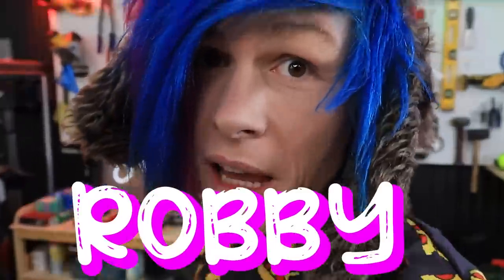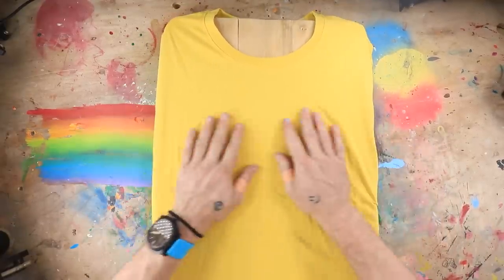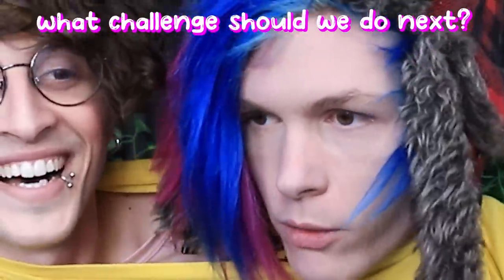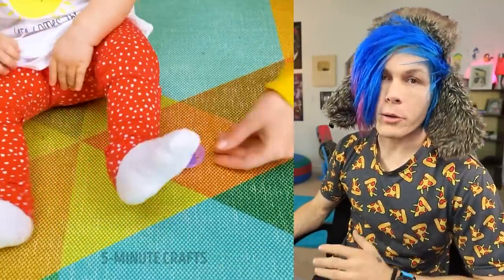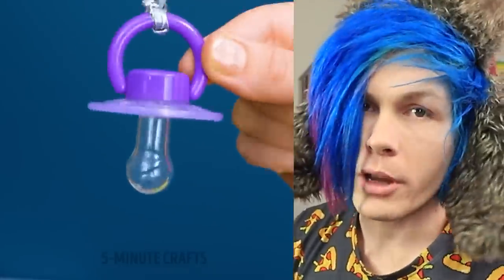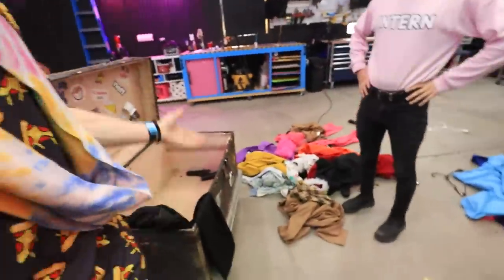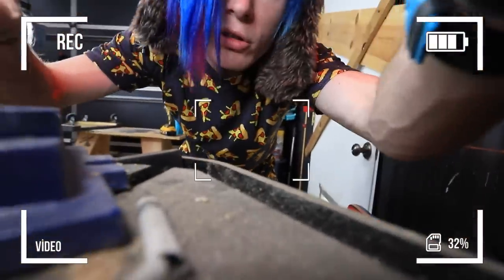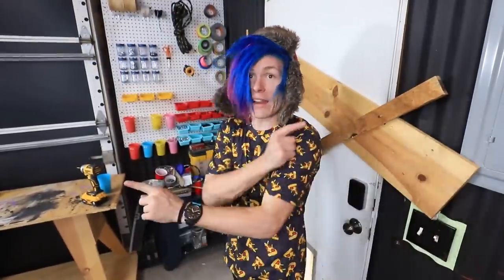ROBBY Tries CRAZY 5-MIINUTE CRAFTS PARENTING LIFE HACKS ON THE INTERN!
Robby trys funny life hacks from 5-minute crafts video BEST PARENTING LIFE HACKS || Survival Guide For Parents | DIY Ideas For Crafty Moms by 123 GO! Make sure to like the video and check out my last funny video!

TRYING BEST PARENTING LIFE HACKS-Smart Tips for Parents -NO MORE PRANK WARS?!?!?! By 5 Minute Crafts

0:00-Intro
0:29-Band-Aid Hack
3:12-T-Shirt Bonding Hack
7:15-Chocolate Lipstick Hack
11:00-Cup Calculator Hack
13:08-Anti Drop Lollipop Hack
16:18-Bathtime Toy Scoop Hack
18:07-Portable Crate Hack
20:35-Scuffed Boot Hack
21:55-No Spoon Hack
23:25-Hidden Sweets Hack
24:58-No Escape Hack
27:14-Outro